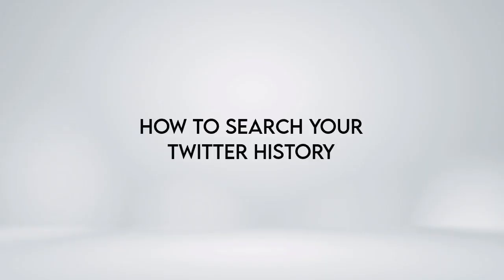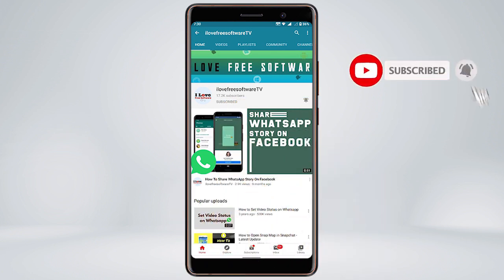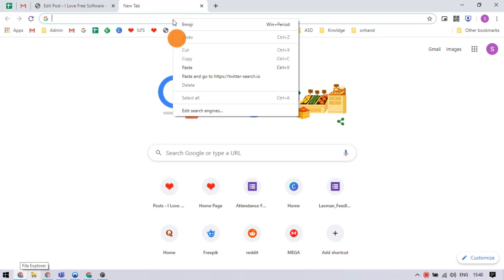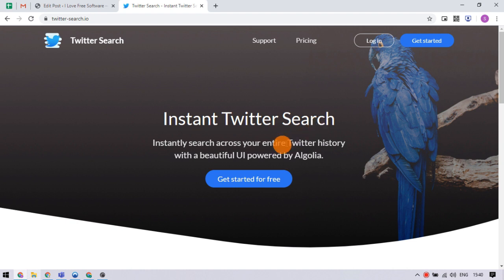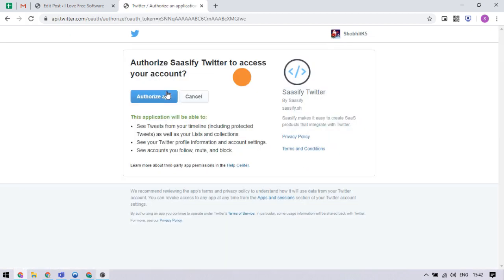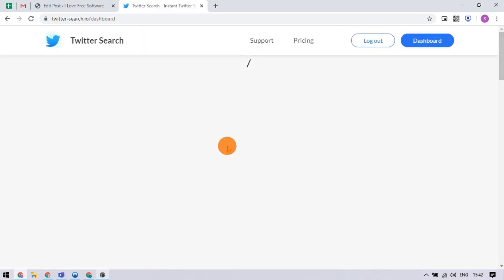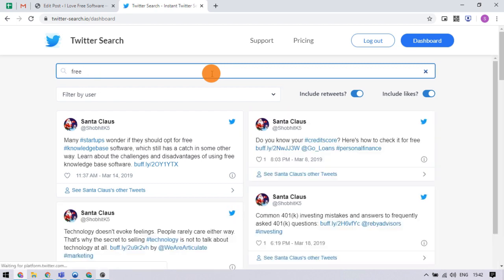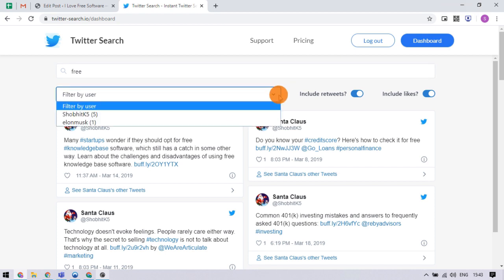How To Search Your Twitter History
In this video, I'm going to show you a simple method to search your twitter history.

to do that, open your web browser and visit the link provided the description of this video.

That links open a twitter search web app that offers instantly search across twitter history.

After authorization, it directs back to the page where you get a search tool to search your twitter history.

It can search up to 100 recent tweets for free and you can sort the results by retweets, likes, and users.